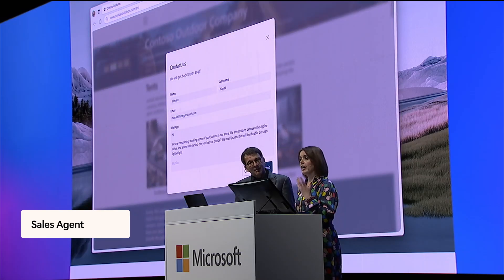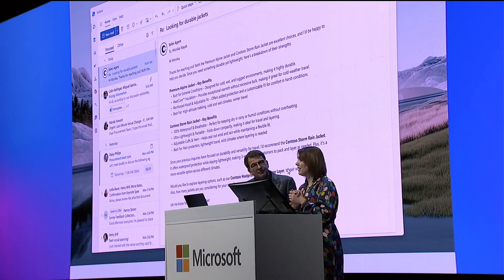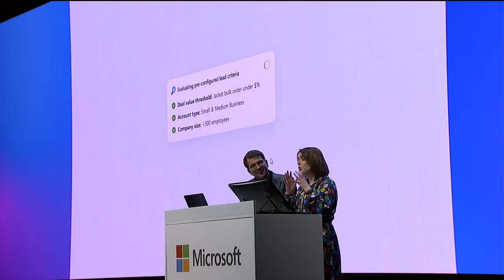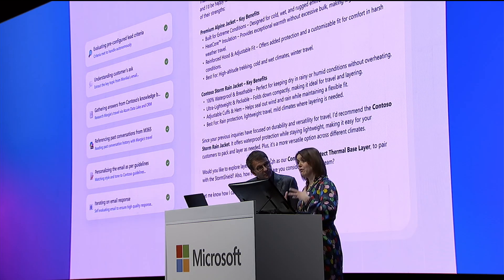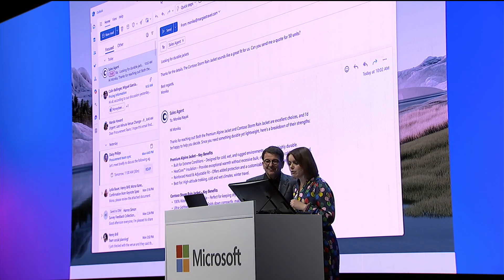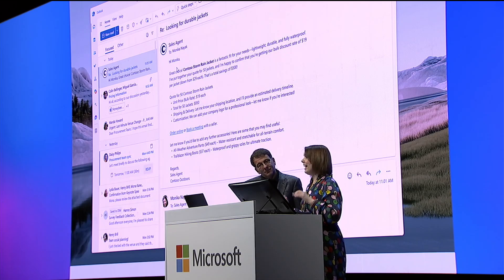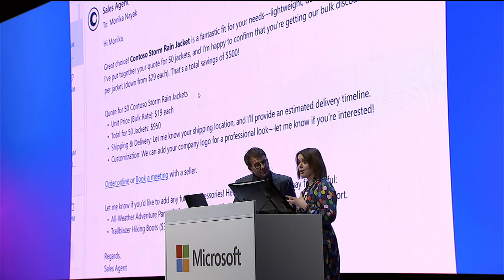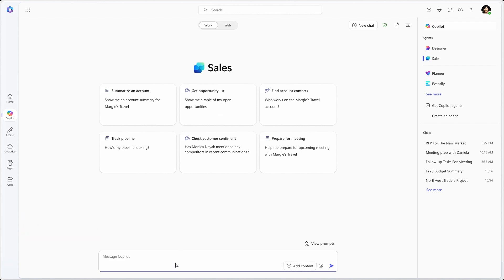Sales Chat and Sales Agent Live Demo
Watch EVP & Chief Commercial Officer Judson Althoff and Program Manager Hayley Bass demo Sales Chat and Sales Agent on stage in London.